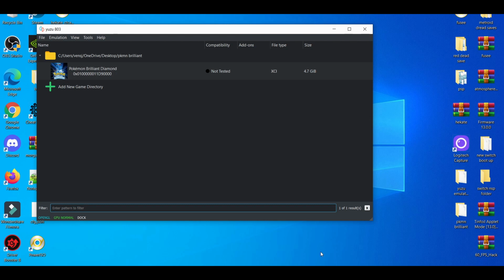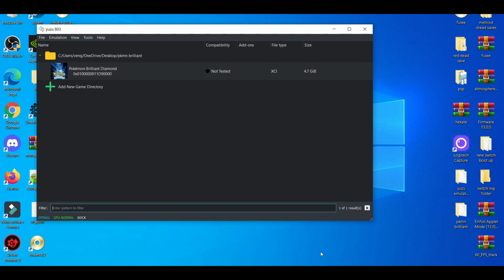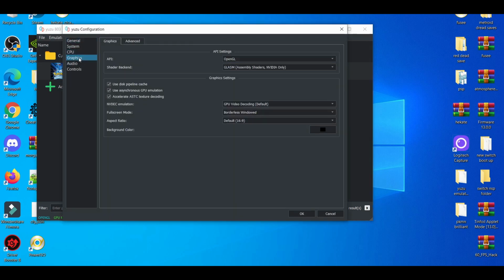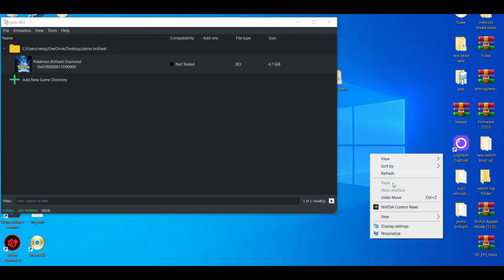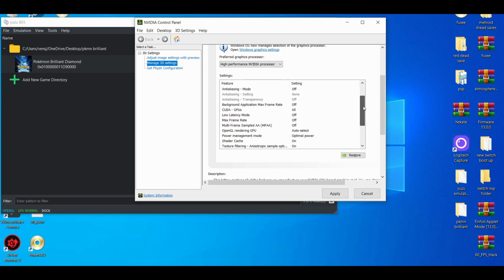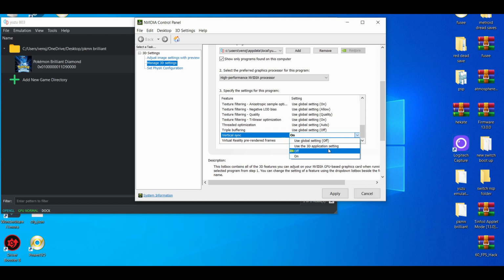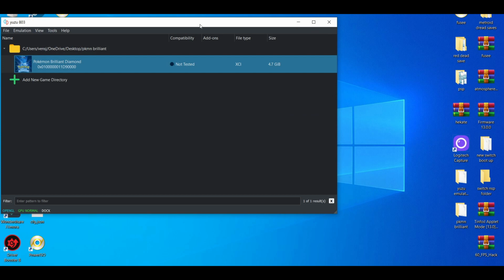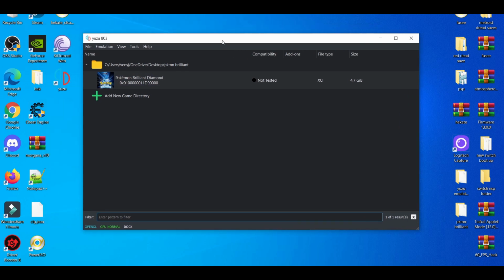60FPS MOD GUIDE! HOW TO PLAY POKEMON BRILLIANT DIAMOND AND SHINING PEARL IN 60FPS ON YUZU EMULATOR!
60FPS MOD GUIDE! HOW TO PLAY POKEMON BRILLIANT DIAMOND AND SHINING PEARL IN 60FPS ON YUZU EMULATOR!